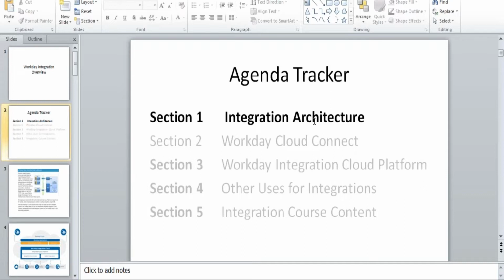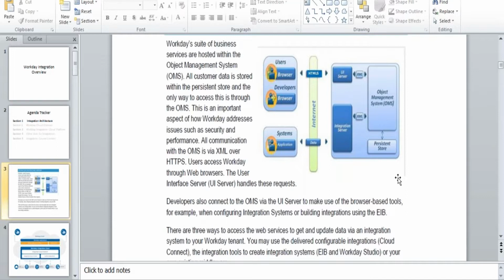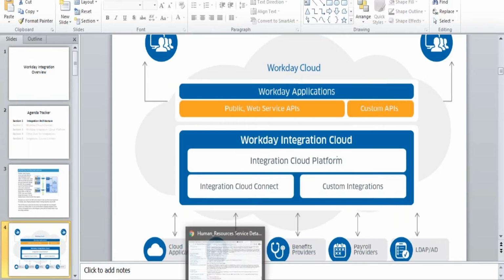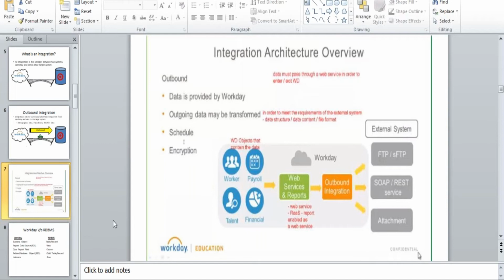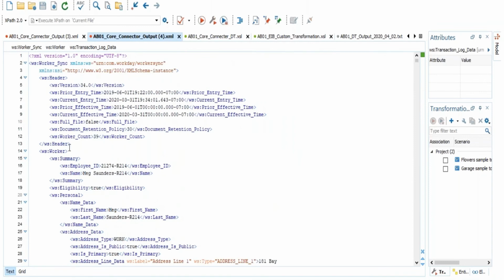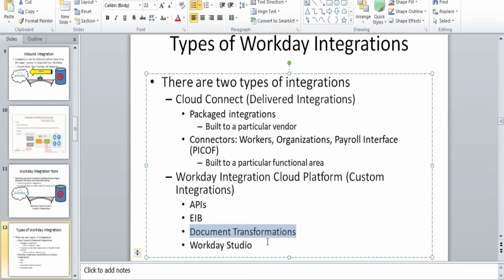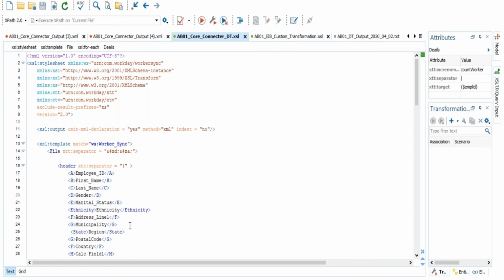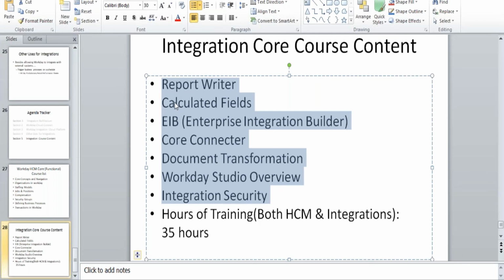Workday Integration Training | Workday Integration Online Tutorial For Beginners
What is Workday Integration?
Workday integration Training is  cloud-based enterprise applications and management suites that combine finance, HR, and analytics into a single system. As part of the platform, users can easily manage and customize data sets from any connected workforce source.
What is Workday Types of the Integration?
These Workday online integration types are Cloud Connect Integration, EIB's integration or Enterprise Information Builder  and Workday Studio integration and System Integration Methods
Point-to-Point Integration, Vertical Integration, Star Integration, Horizontal Integration.

In this video, I'm going to be teaching you about the Workday Integration Training Course. This course teaches you how to integrate Workday into your business.

If you're looking for help integrating Workday Training into your business, then this training course is perfect for you. I'll teach you everything you need to know about the Workday Integration Training Course, from start to finish. So if you're looking to learn more about Workday Integration, then this is the video for you!
workday processes with your organization's sales and customer service activities?

In this training course, you'll learn how to:

-Understand the benefits of workday integration online training tutorial
-Use workday integration tools to improve your sales and customer service efforts, EIB, CORE CONNECTOR, REPORTS, INBOND, OUTBOND and more
-Create a seamless customer experience workflow. You will learn how to create projects, users, team members, and goals, as well as how to send and receive email and documents.
In this tutorial, we'll show you how to integrate EIB in your workday so you can get the most out of it.

In this training, you'll learn how to set up your workday, manage your tasks and contacts, and connect to your company's eib system. After completing this training, you'll be ready to start your workday using the eib online interface!

EIB is one of the most popular workday integration tools out there, and we're here to teach you how to use it! In this tutorial, we'll show you how to integrate eib into your workday so you can get the most out of it. We'll also provide you with an online tutorial so you can learn at your own pace. So be sure to check out this tutorial and learn about one of the most powerful workday integration tools out there!
show you how to use your core connector in workday and also provide an online tutorial for beginners.

If you're looking to integrate your workday with other software, then this video is for you! We'll teach you how to use your core connector in workday and also provide an online tutorial for beginners. Watch and learn how to use your core connector in workday today!
Check out our online tutorials on how to use the core connector in workday!

This training will teach you how to use the core connector to manage your work and personal life simultaneously. You'll be able to merge your work and personal lives more easily, and feel more in control of your life.

In this online training, you'll learn how to:
- Use the core connector to manage your work and personal life simultaneously
- Easily merge your work and personal lives
- feel more in control of your life

This is a verified course offered by Leotechnology, the leading provider of Workday Integration Training. This course is the perfect way to get started with Workday Integration and make your workplace more efficient!

If you're looking for the perfect way to improve your sales and customer service operations, then this training is for you! You'll learn how to integrate workday processes with your organization's core business functions in this comprehensive Workday training course. Register now and start integrating workday processes today!
This tutorial will also show you how to troubleshoot common Workday integration training and issues. In this video you will learn about the Core Connectors, EIB, Reports, inbound and outbound of Workday Integration Tutorial and more
Key Features :
👉 24/7 Support
👉 Real-life Projects
👉 Get Certified